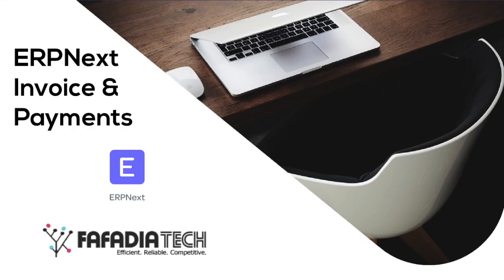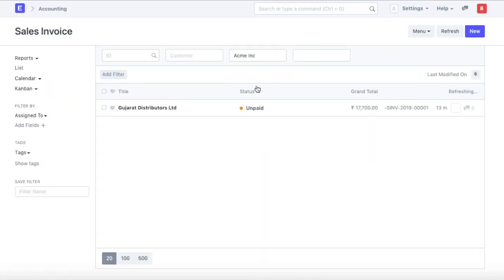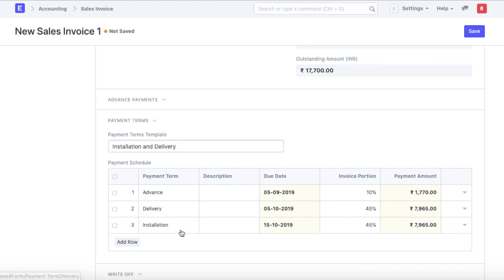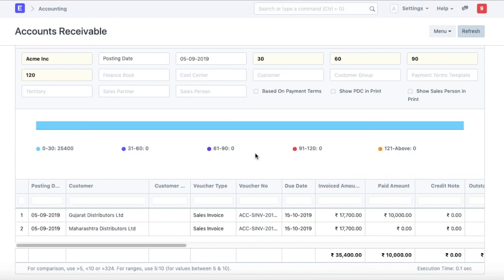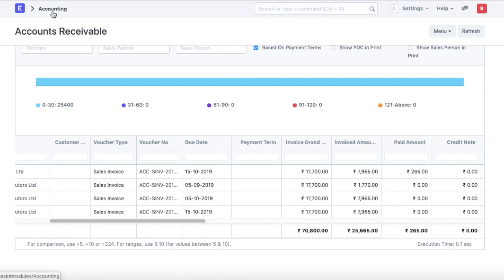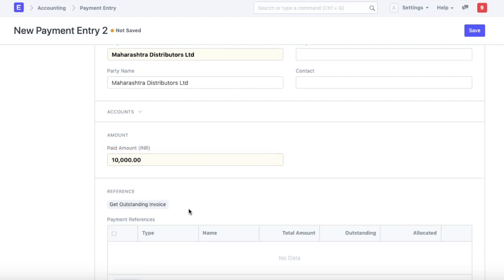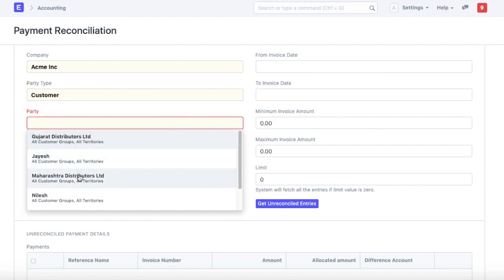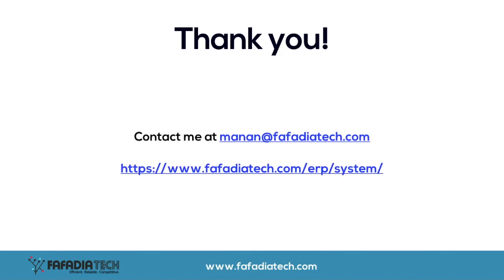ERPNext Invoicing and Payment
This video is about ERPNext Invoicing and Payment